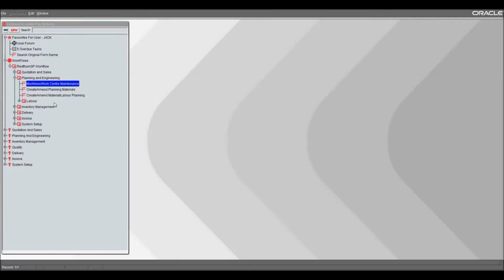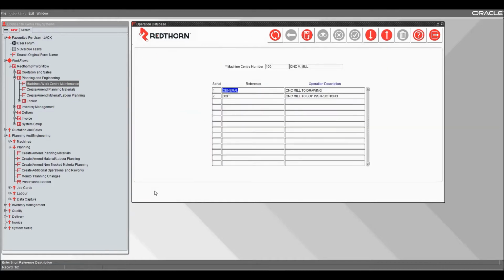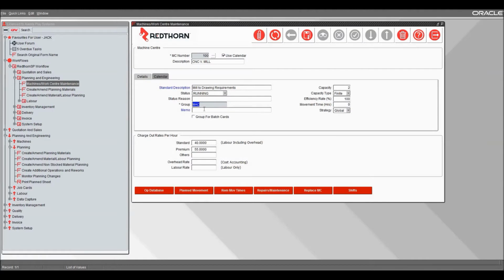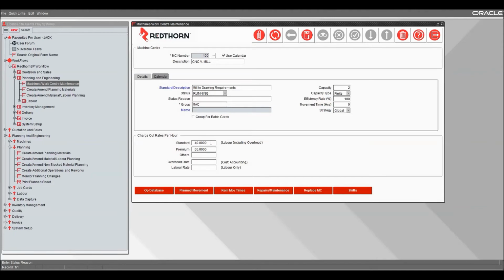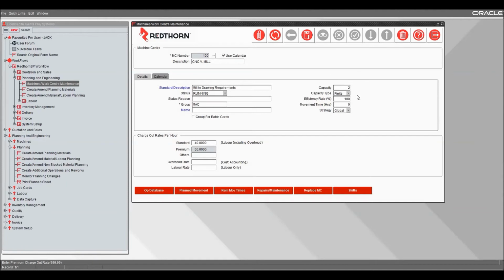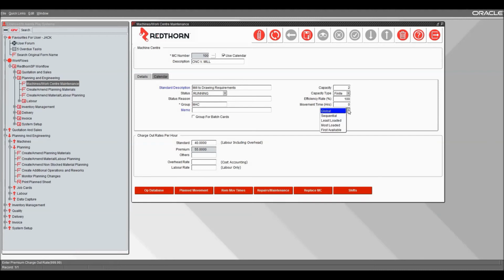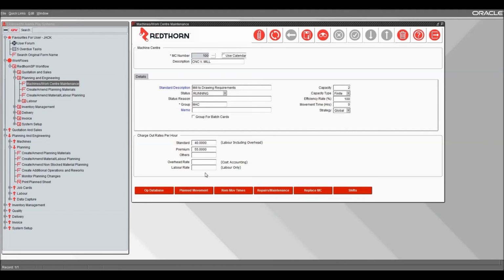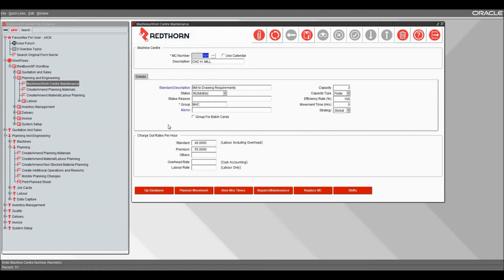Redthorn MRP - Planning - Machine Centre Creation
Form: Machines/Work  Centre Maintenance